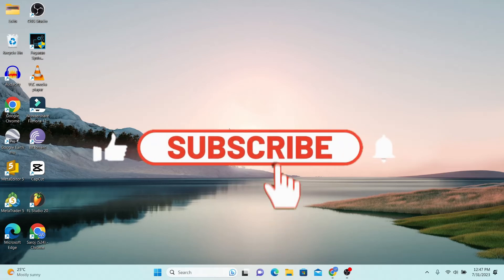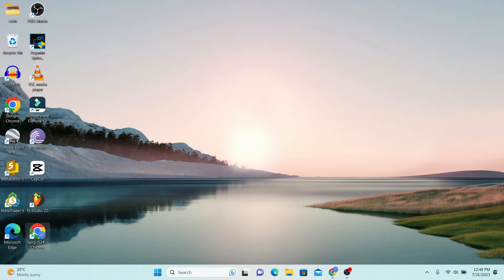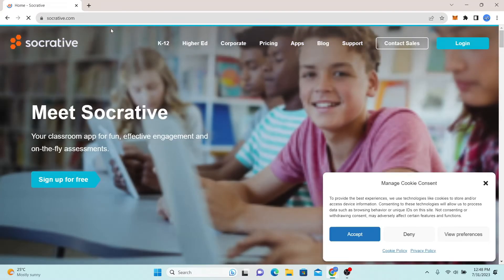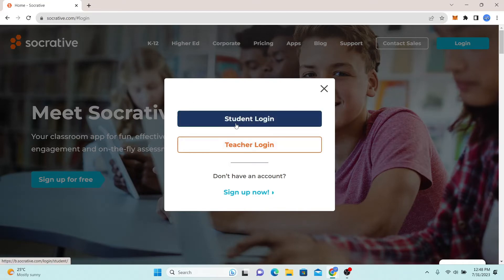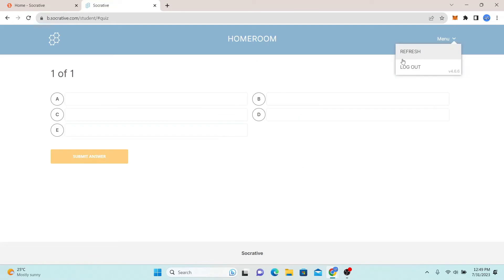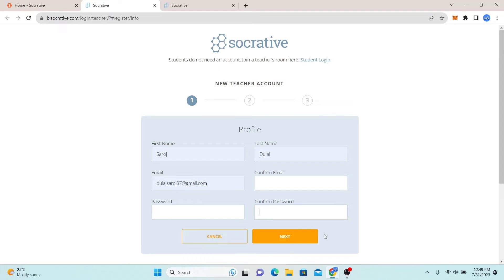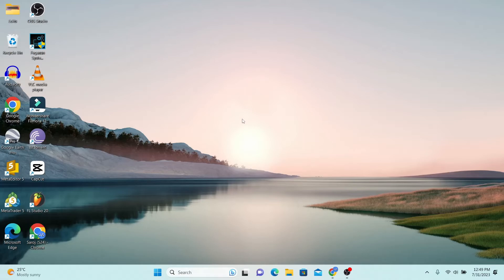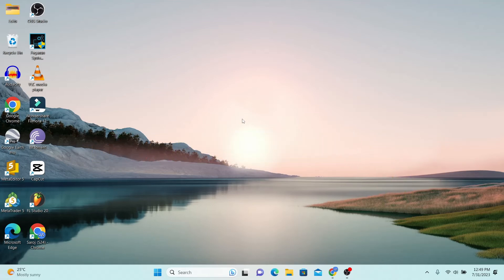Socrative Student Account Login: How to Sign in to Socrative Student Account Online on PC?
In this video, I will show you how to log in to a Socrative Student account. Socrative is an online learning platform that allows teachers to create and deliver interactive quizzes and surveys to their students. Students can use Socrative to answer questions, collaborate with their classmates, and track their progress.

To login to a Socrative Student account, you will need to:

1)Go to the Socrative website.
2)Click on the "Login" button.
3)Enter your school's code.
4)Enter your student ID.
5)Enter your password.
6)Click on the "Login" button.

If you don't have an account, you can ask your teacher for your school's code and student ID.

Once you have logged in, you will be able to see all of the quizzes and surveys that your teacher has created. You can start answering questions right away.

0:00 Intro
0:12 Socrative Student Account Login Tutorial
1:02 Outro